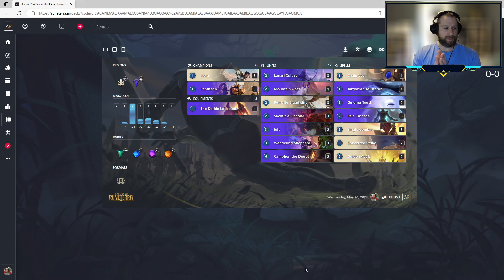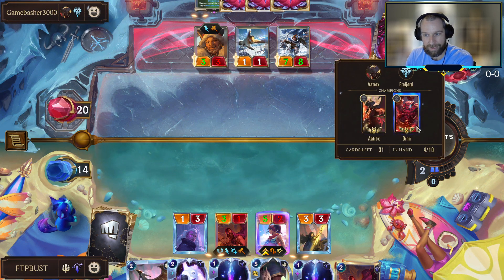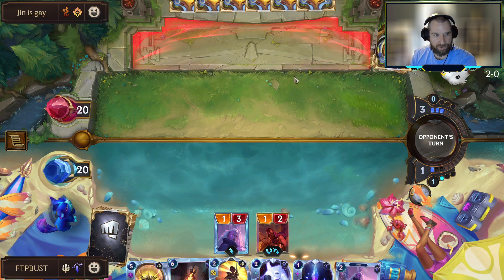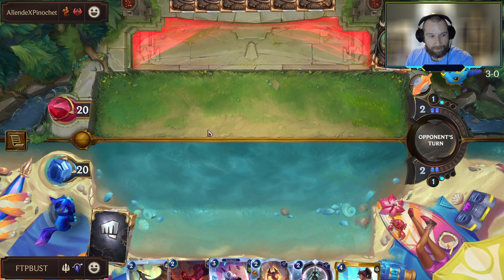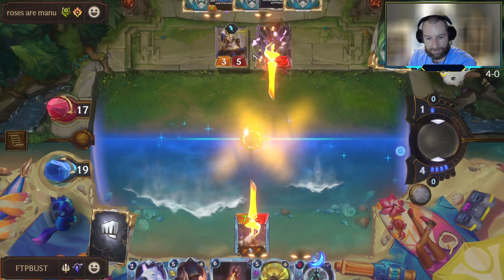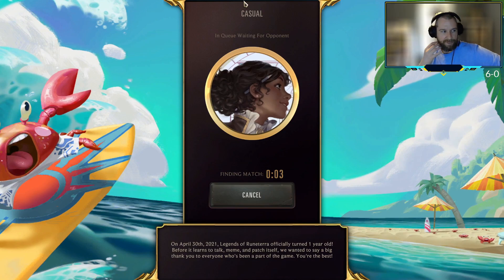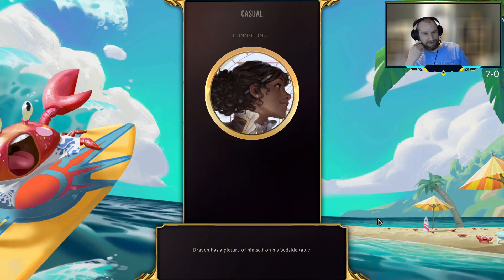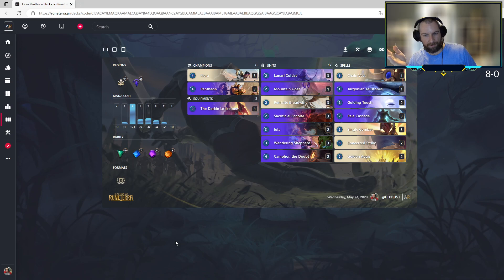Fiora Pantheon - Single Combat Scholar - Legends of Runeterra Eternal - Battles with Bust #378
FTP_BUST is here to guide you through improving at ranked Legends of Runeterra!  In each video, we take an in depth look at each deck's possibilities and strategy then finish up with a gameplay guide.  Every deck won't be a winner, but we'll try and brew up some deck building suggestions at the end of each video.

0:00 Deck Guide
5:00 First Game
47:25 Last Game
54:00 Recap

Today we're going to be doing battle with Fiora Pantheon in the Eternal season. With the new cards coming out of the variety patch, along with the buffs and nerfs coming out of the 4.5 patch, this deck is sure to be interesting.

One of the new cards that I'm particularly excited about is Sacrificial Scholar. This two cost Fated unit has Last Breath, which allows us to create copies of the first three spells that targeted it. This is similar to Saga Seeker, but with the added bonus of being able to use Strikes and Rallies to get even more value.

Sacrificial Scholar is also great because it's good both early and late game. For example, if we play it on turn three, put a gem on it on turn four, and then play a Pale Cascade on turn five, we get a good trade and all those cards come back to hand. Or, if it's turn eight and we want to play a Golden Aegis, we can target the Scholar with it and then get the rally back when the unit dies.

The Targonian Tellstones are also a card to watch out for. This card was double buffed in the 4.5 patch, and now a lot of the utility it brings has been improved. Many celestial cards have been updated and the Blessing of Targon now costs 4 mana instead of 5.

Overall, I'm excited to see how this Fiora Pantheon deck does in the Eternal season. It's a strong board control deck that works well against a lot of small units, and with the buffs and nerfs in the 4.5 patch, it should have a good chance to shine. Let's see how it goes!